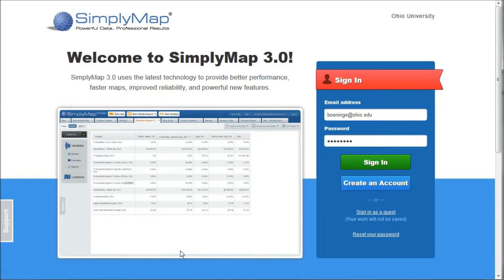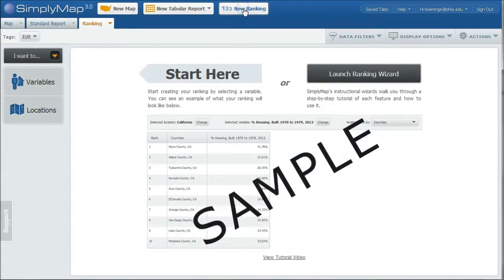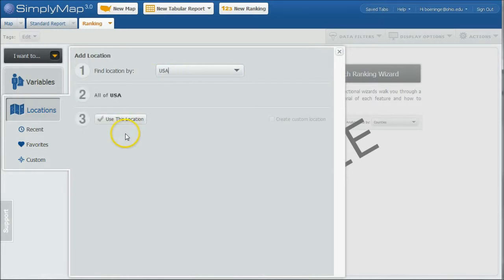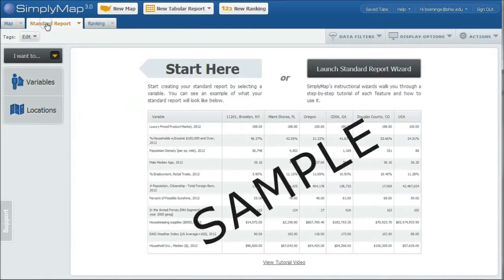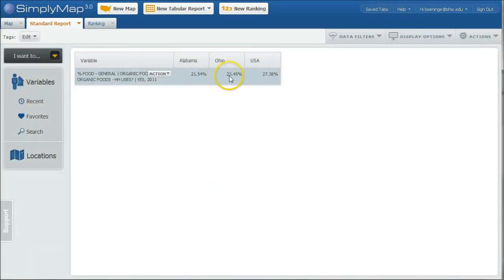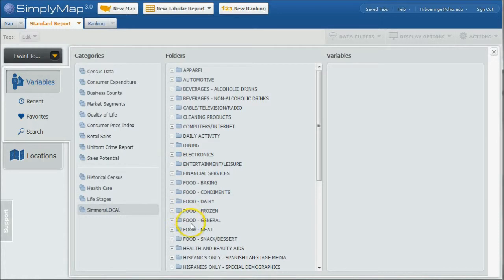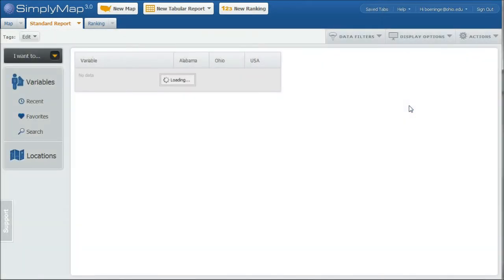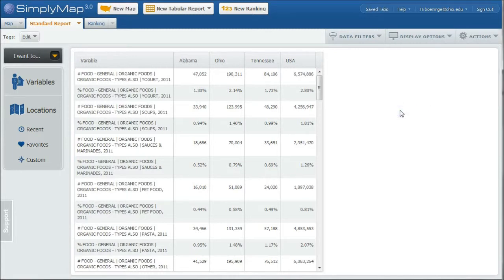How to find U.S. organic food consumption by state using SimplyMap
This video demonstrates how to get projections from Simmons Market Research about how many people in each state eat organic food.  The data also shows what types of organic foods are eaten by state, and the video details how to compare states using the data. SimplyMap is a subscription database; check with your local library about access.